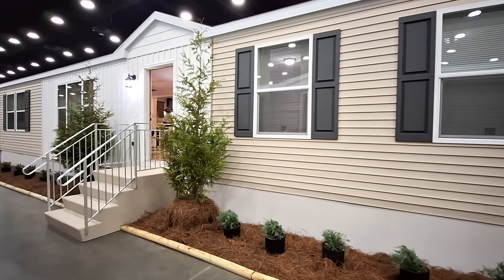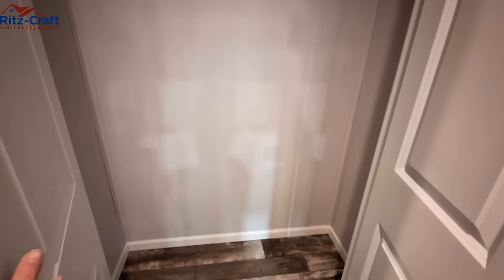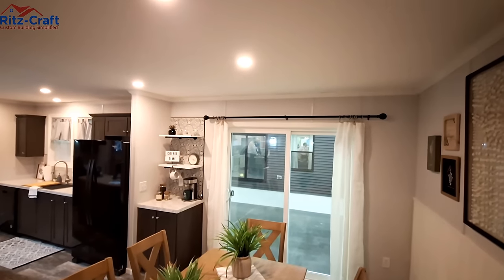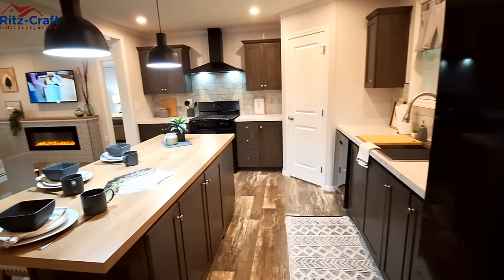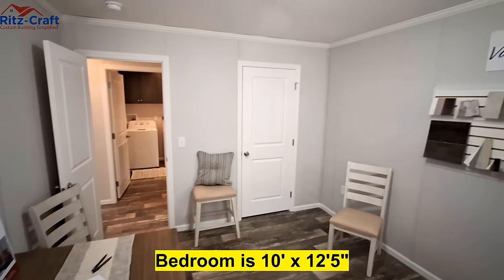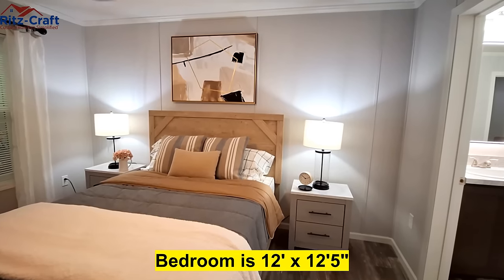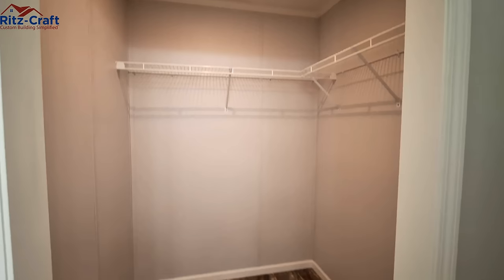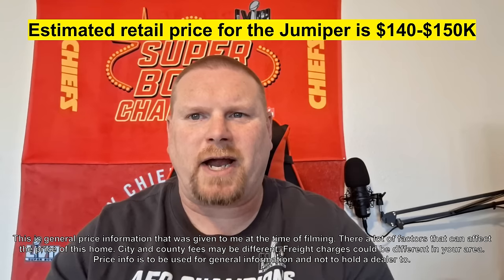More home than you would think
Welcome back. From Louisville we have the Juniper by Value Craft. This is part of the Ritz Craft line up that is all new for the 2024 year. With this home you get the quality if Ritz Craft and the Value of the starter home.